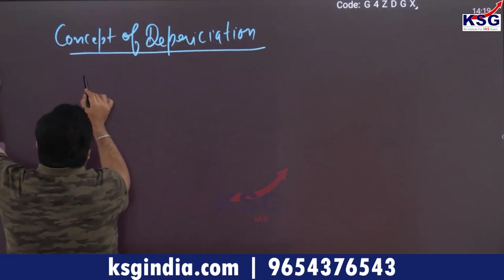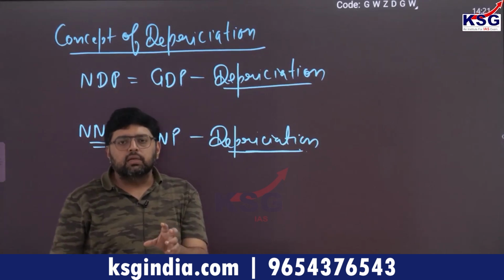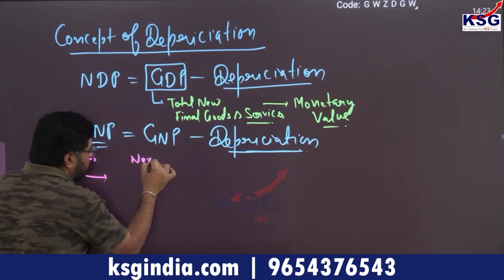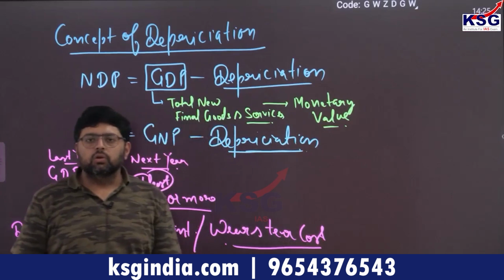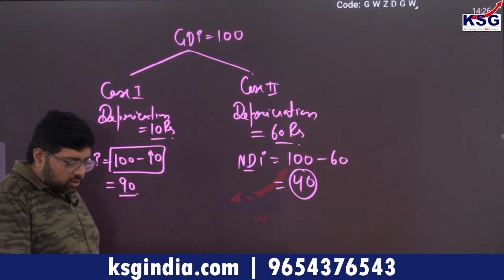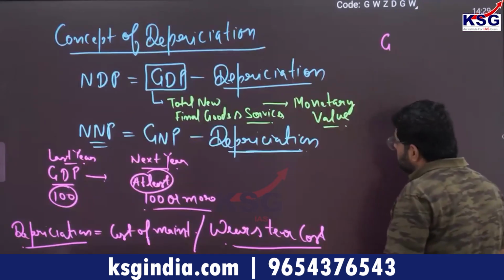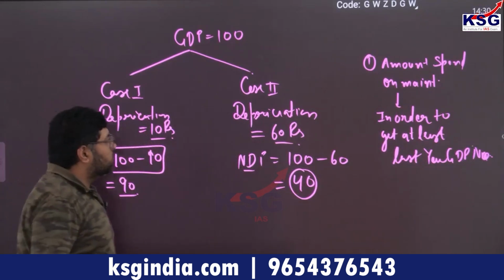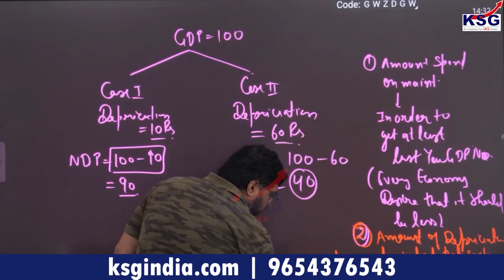PT Facts & Concepts, Depreciation, Himanshu Sir, Economics Class Excerpts, KSG IAS